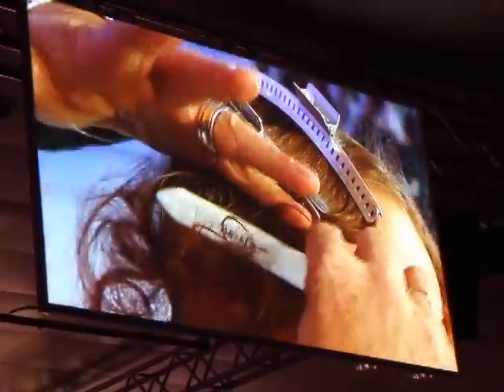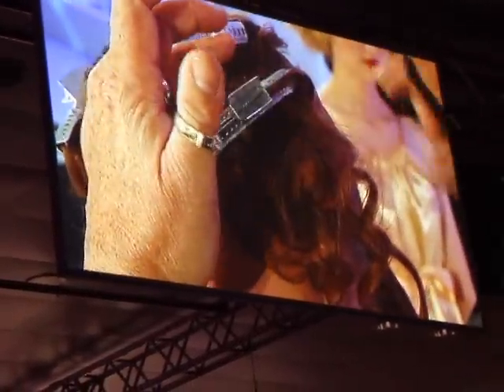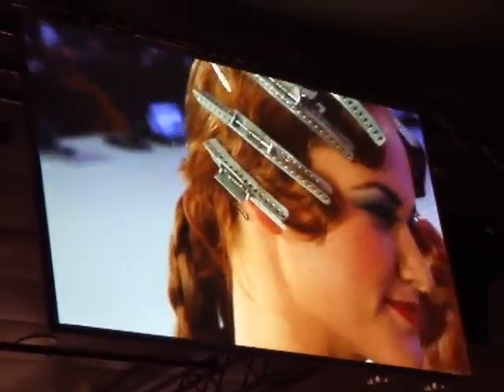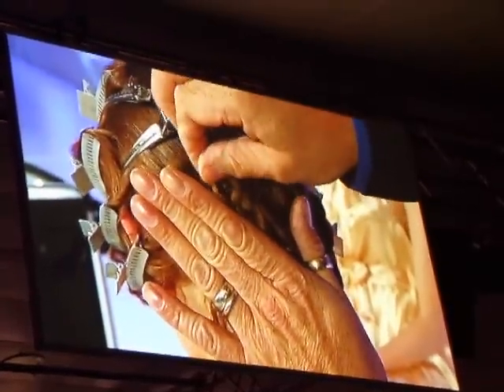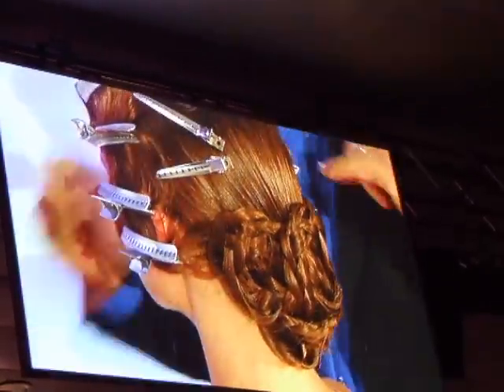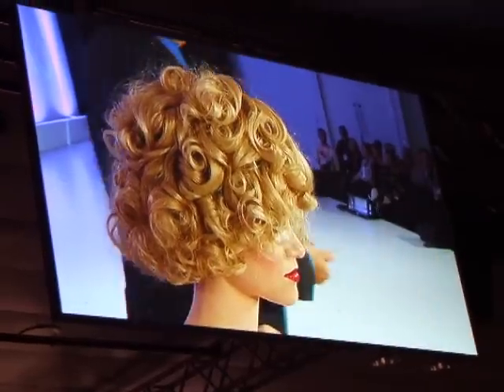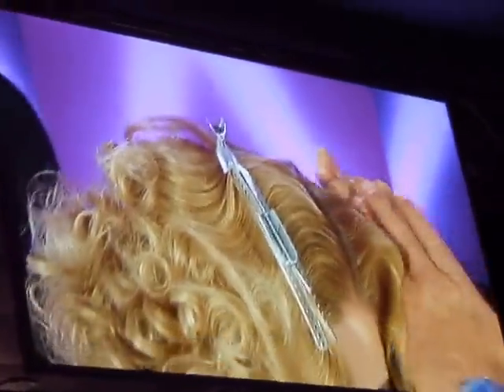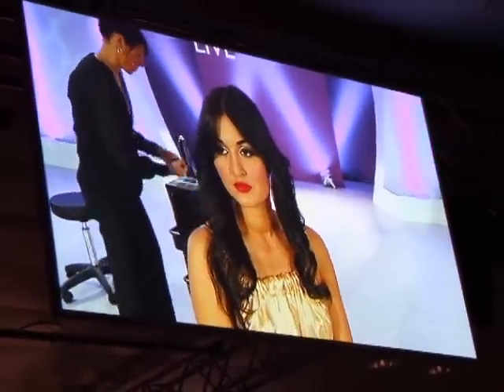THE PATRiCK CAMERON MMXII - PART 1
The Master of long hair and his "back to the past" statement

PATRiCK CAMERON - A.R.RESERVED